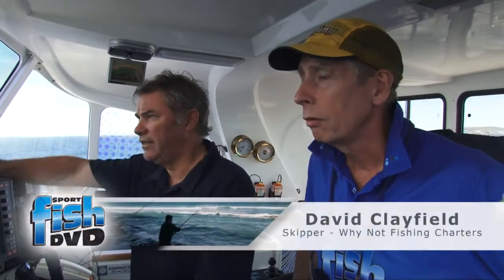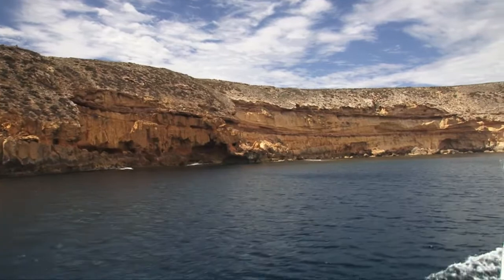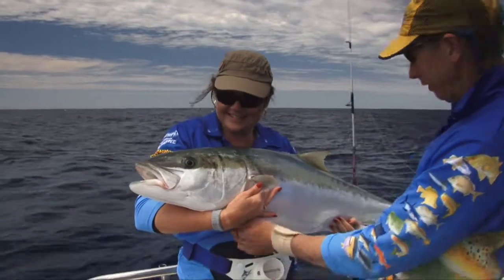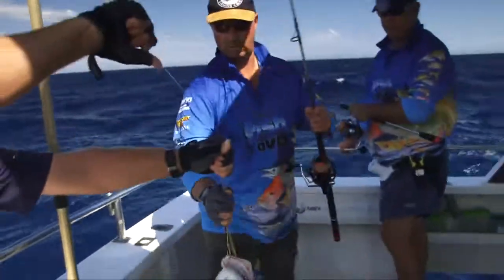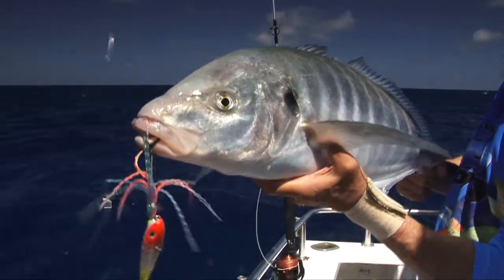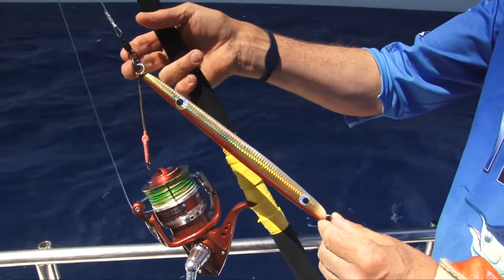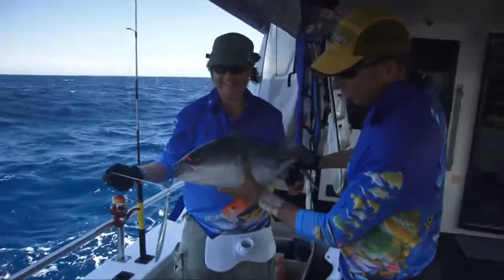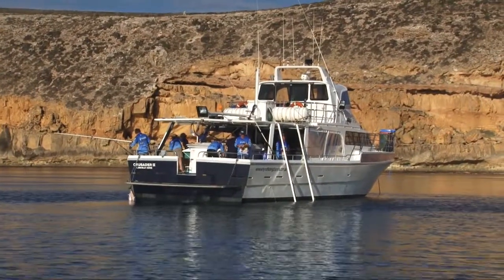Ceduna Offshore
Visit Cannon Reef out of Ceduna for some great offshore reef action. 2010